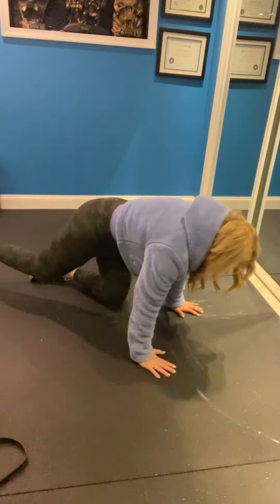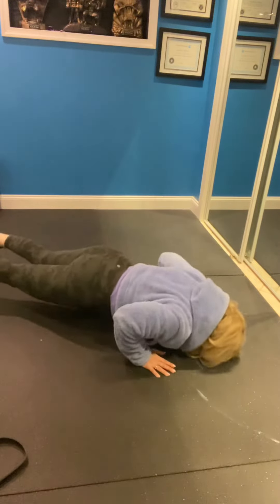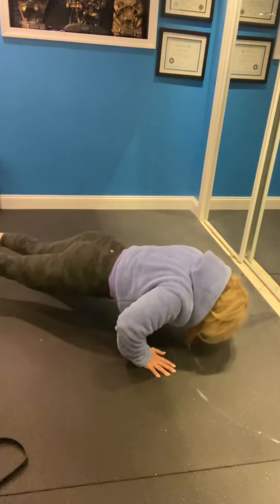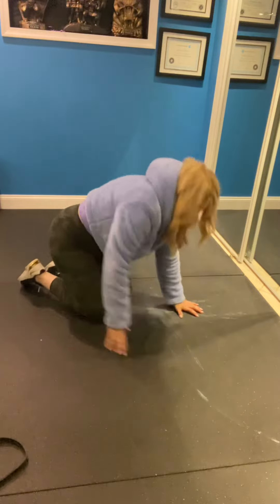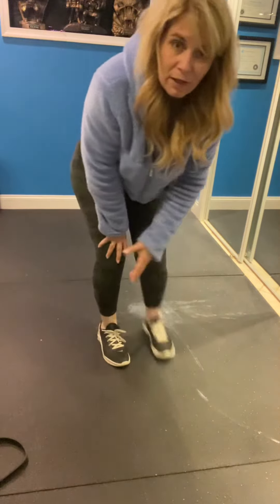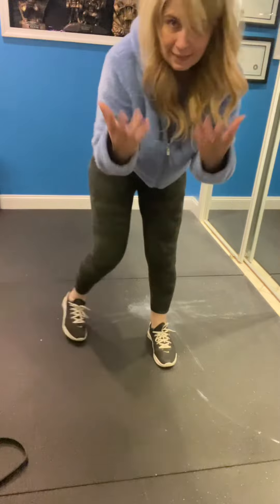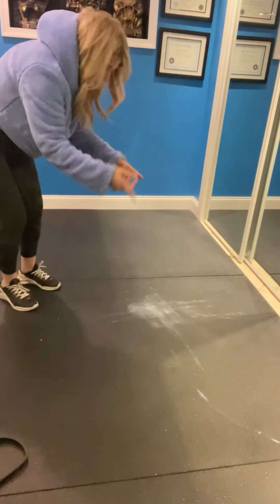Push Up Cluster